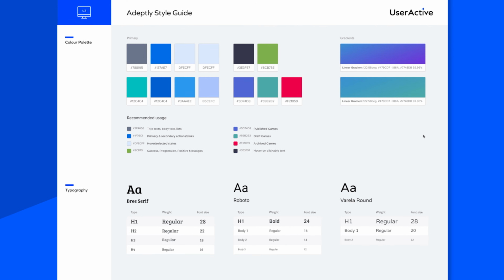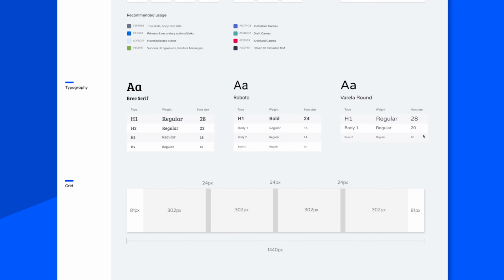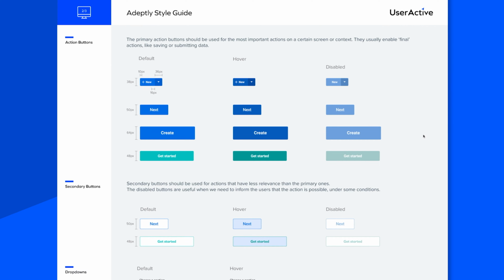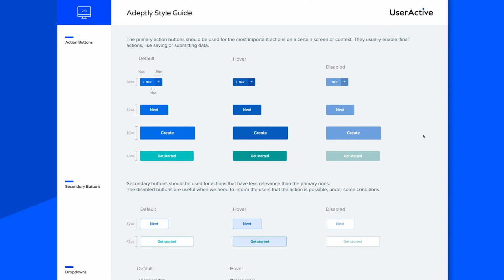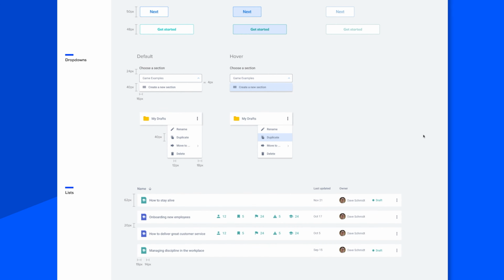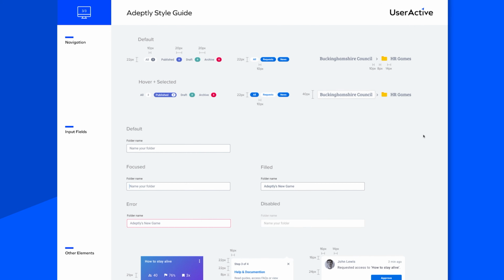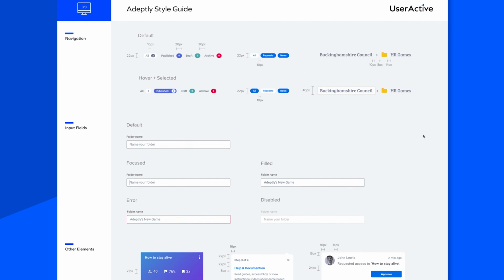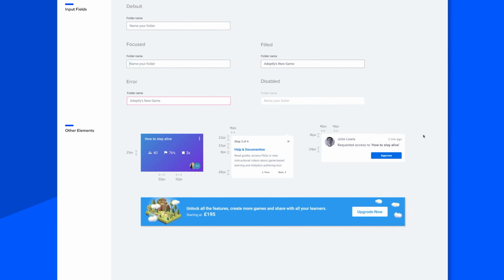Working with UI Style Guides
In this video we talk about UI style guides and their benefits. We work with style guides in order to develop a consistent design styling across an application. However they also have additional benefits such as speeding up design work and making life easier for developers too. This is because there's always a reference to any style treatment, meaning that designers don't need to reinvent the wheel, and developers can easily find styling treatments for screens and components they are building.

In as team everyone has one source of reference and their work can be sense checked against the styling specifications. If a team member leaves, you don't lose as much design capability that's attributed to individual skill. Likewise if a team member joins, they can be onboarded easily, with a useful design reference.

About UserActive
We're a product design agency based in Barcelona. We help SaaS founders create meaningful products users love. On this channel we teach everything we know about how to improve your product, get more users and grow.

How to turn your product into a growth machine

⏱️ Timestamps
0:00 - Intro
0:52 - What is a UI Style Guide?
1:59 - Style Guide Example
4:28 - Conclusion